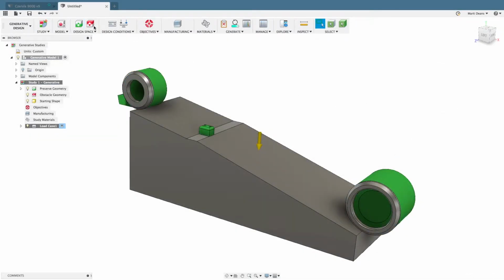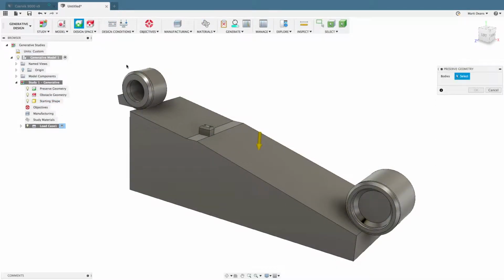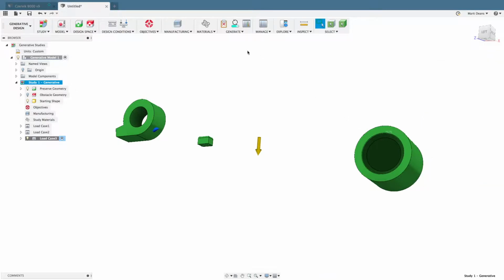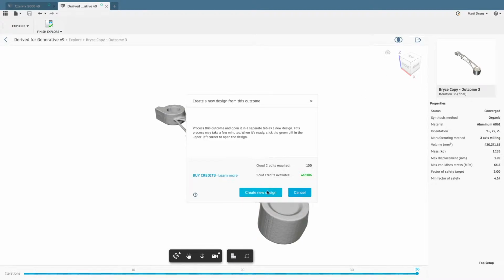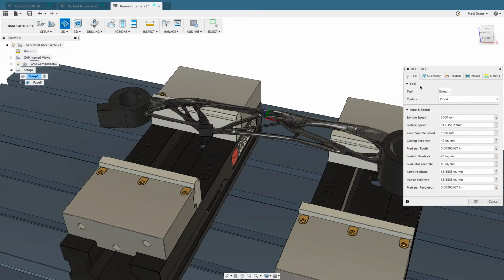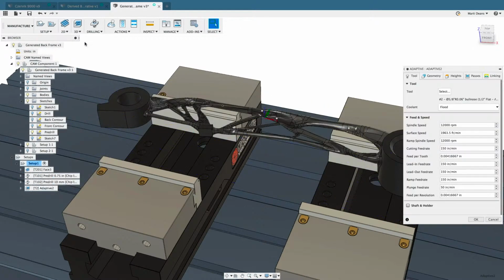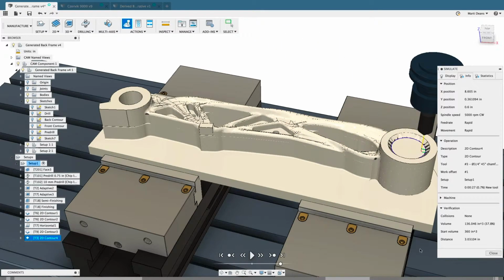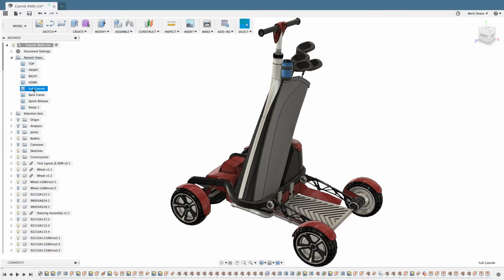Fusion 360 - generativní navrhování a obrábění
Možnosti kombinace generativního designu a klasického obrábění. Pokročilé CAM možnosti v Autodesk Fusion 360. Ukázkový 3D model ke stažení na